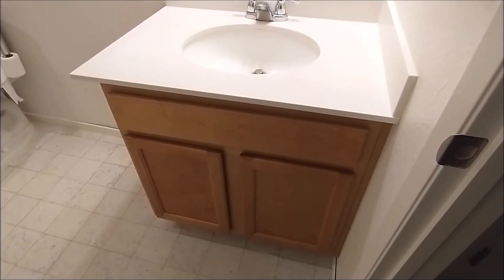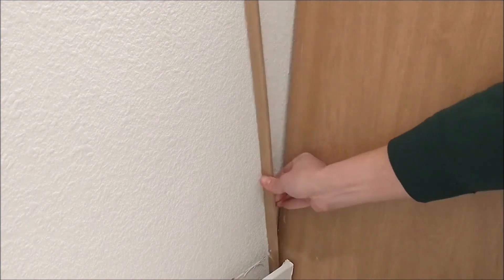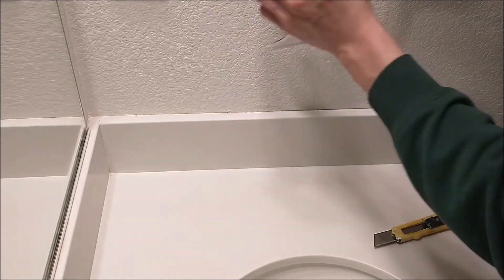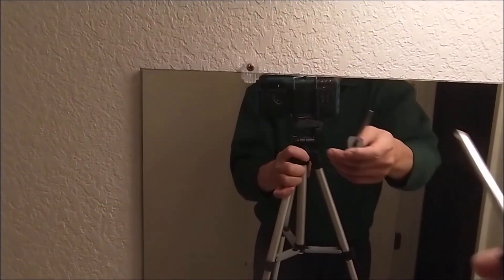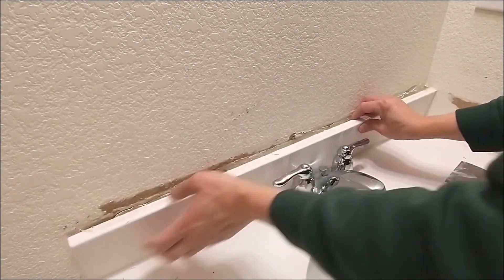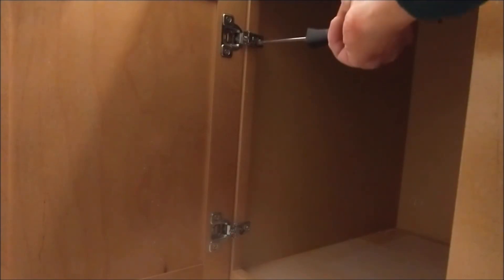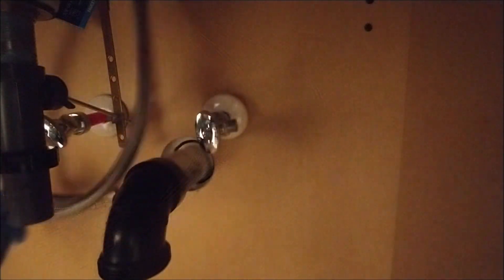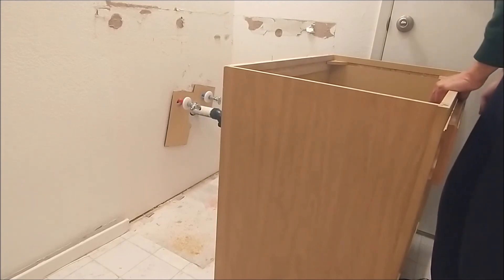How to remove bathroom vanity and mirror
Paint scraper
DEWALT 9-in-1 Painter's Tool
Glass Suction Cups
Retractable Box Cutter

(paid link)

Need the right tools to remove bathroom vanity and mirror.